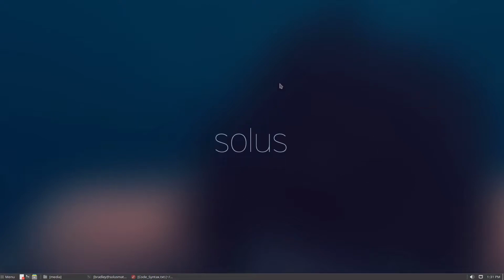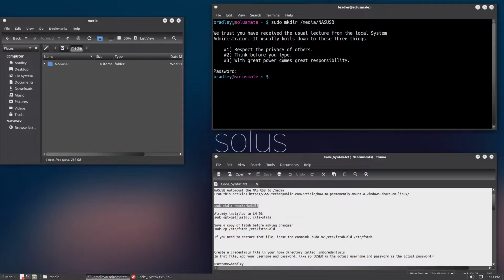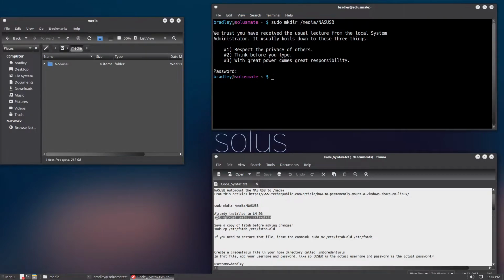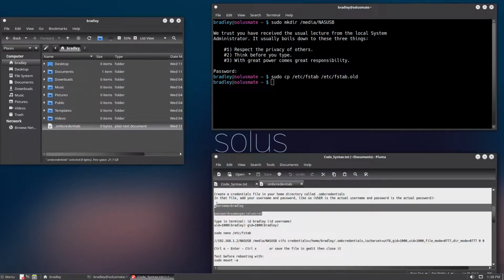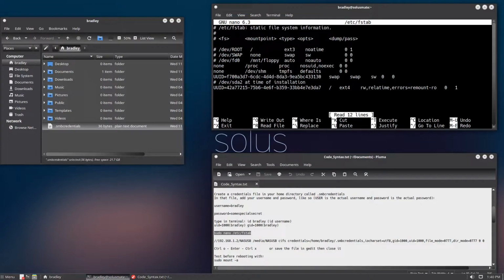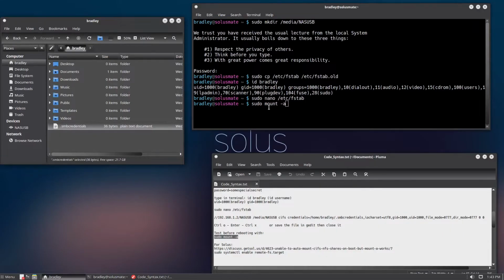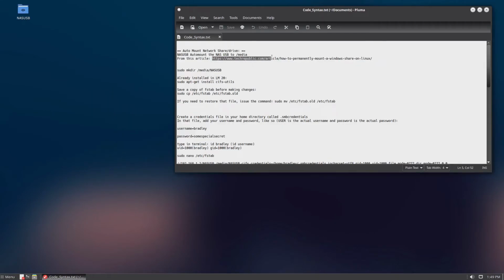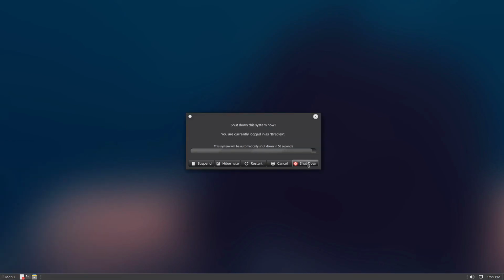Solus Mate 4.3 laptop journey (Part 4) Auto Mount Network Shares at Login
Auto mounting Network Shares (folder) at Login on Solus 4.3 Mate on my old laptop. A little tinkering and research and we are looking better by the day.

You need smb or Samba running on your Network Server.
Your system might be completely different to mine so do at your own risk. Test in virtual machine as I did before if possible, see my video about getting Solus Mate installed into a VM.

This video was done in a Virtual Machine.

Auto Mount Network Share/drive:
Automount the NASUSB share  to /media on your Solus PC.

sudo mkdir /media/NASUSB

CIFS-UTILS
Needed for Solus, install from the software centre as apt-get doesn't work on Solus, it pulls in Samba but check that it did!

Solus, go to software centre, search for cifs as per video, install it and samba

Save a copy of fstab before making changes:
sudo cp /etc/fstab /etc/fstab.old

If you need to restore that file, issue the command: sudo mv /etc/fstab.old /etc/fstab

Create a credentials file in your home directory called .smbcredentials
In that file, add your username and password, like so (USER is the actual username and password is the actual password):

username=yournetworkusername

password=yournetworkpassword

type in terminal: id bradley (id username)
uid=1000(bradley) gid=1000(bradley)

This is my IP Address and share names you need to insert your own so this is just a sample, and all on one line.

//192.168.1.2/NASUSB /media/NASUSB cifs credentials=/home/bradley/.smbcredentials,iocharset=utf8,gid=1000,uid=1000,file_mode=0777,dir_mode=0777 0 0

Ctrl o - Enter - Ctrl x

sudo systemctl enable remote-fs.target

If no errors in terminal and the share mounted in the file browser you should be able to restart and it all works.

All care no responsibility, do at your own risk, back up your system before attempting.